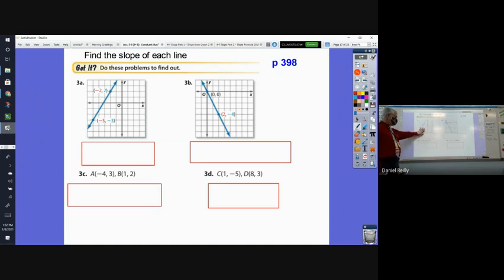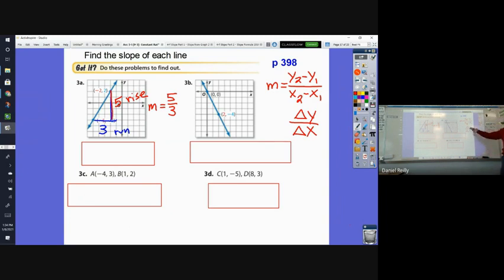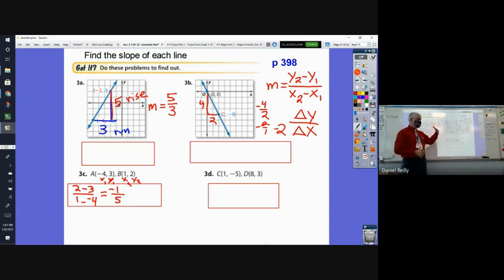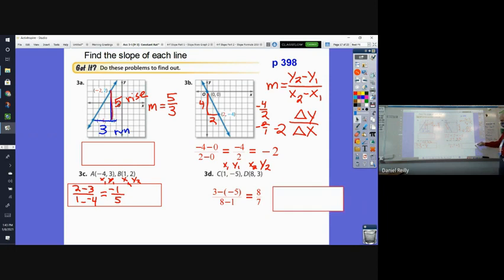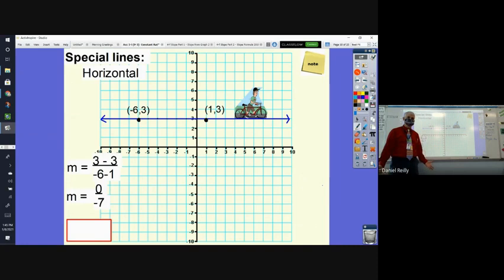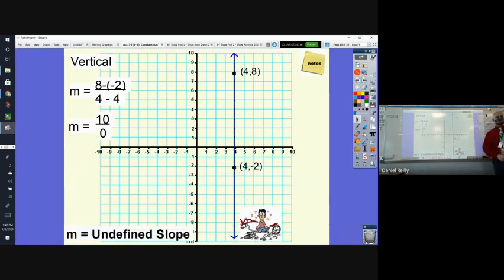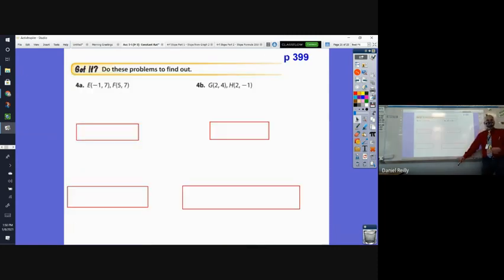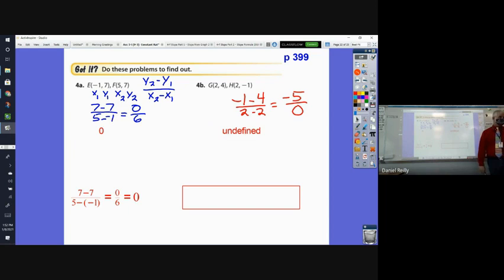5-i Introduction to Slope and the Slope Formula